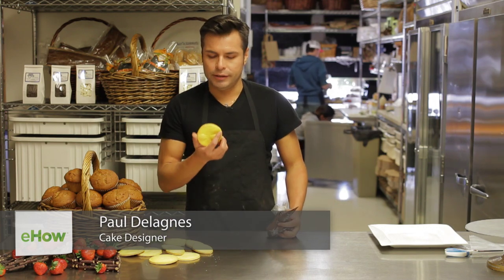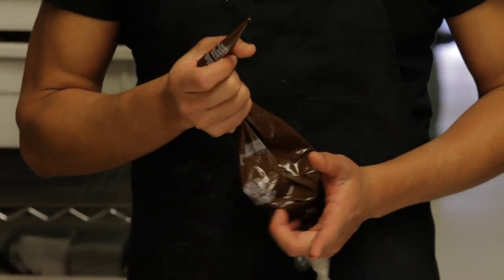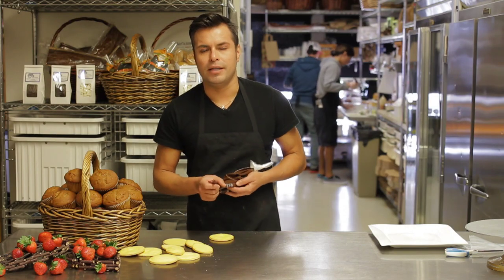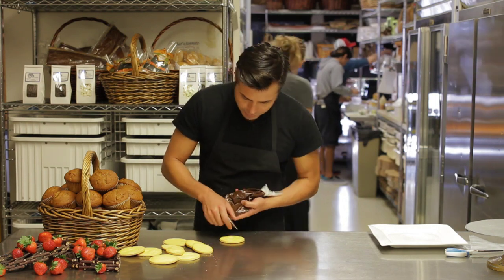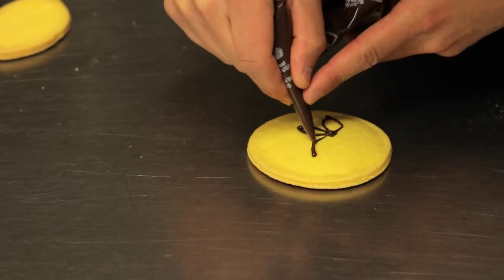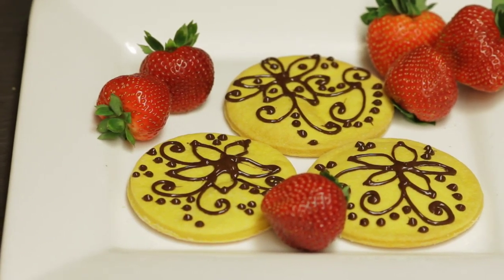How to Pipe Lace on a Cookie : Icing on the Cake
Piping lace on a cookie will require you to make sure that your cookies are cold before you begin. Pipe lace on cookies with help from a head cake designer in this free video clip.

Bio: Paul Delagnes is the Head Cake Designer at Bread Basket Cake Company in Camarillo, California.

Series Description: Sometimes your baking projects just aren't done until you've added some rich and delicious icing into the mix. Learn about icing with help from a head cake designer in this free video series.